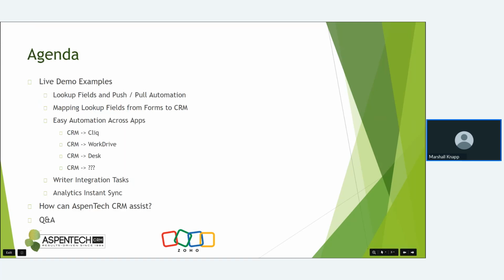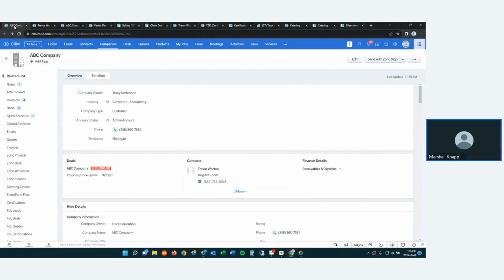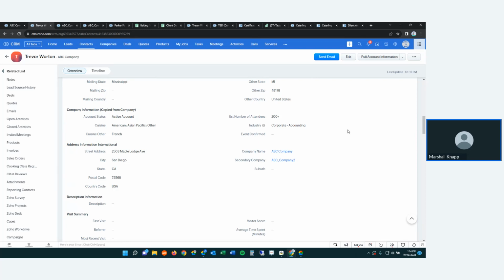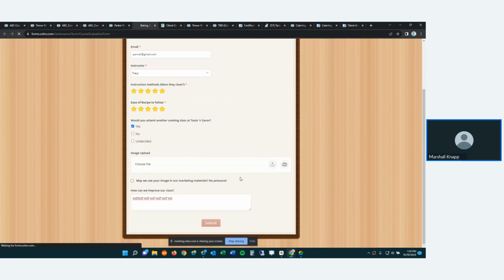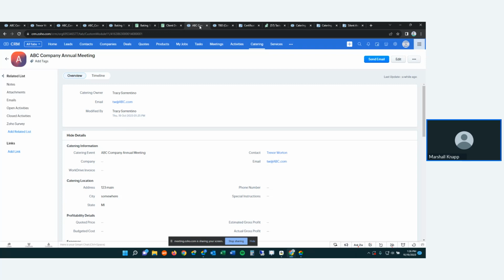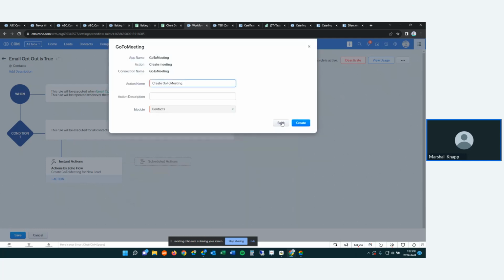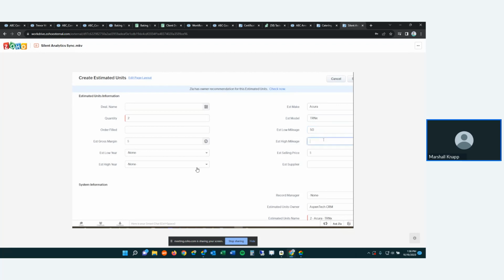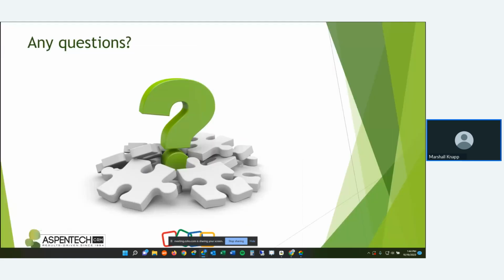CRM Automations to Boost Productivity and Efficiency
Automation within Zoho CRM is one of the primary ways we help our clients.  Whether you'd like to integrate an external system, push data from one CRM module to another, or implement a custom business process, the team at AspenTech is here to assist.  Please join us to learn more about some of the smart automations we've implemented for our clients that have resulted in significant boosts to productivity and efficiency, as well as allowing our clients to accomplish more with less resources.